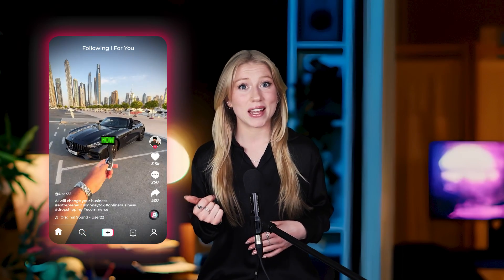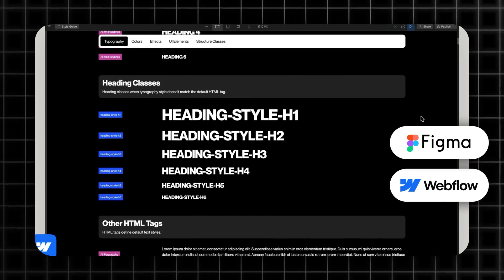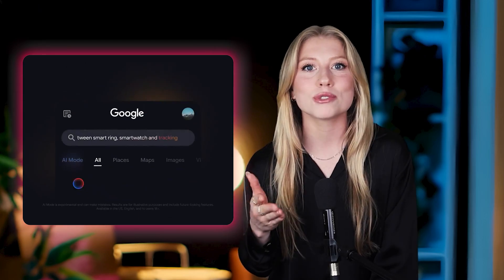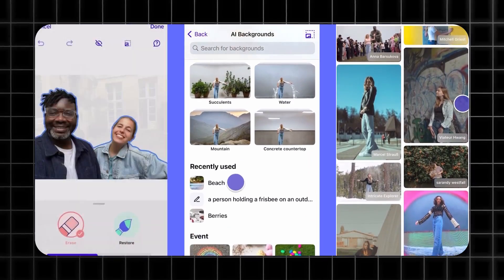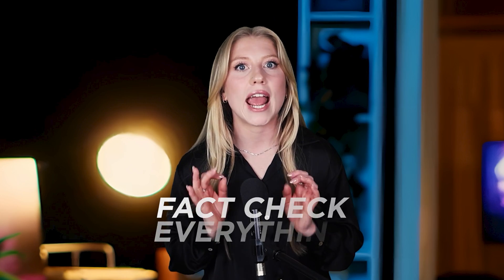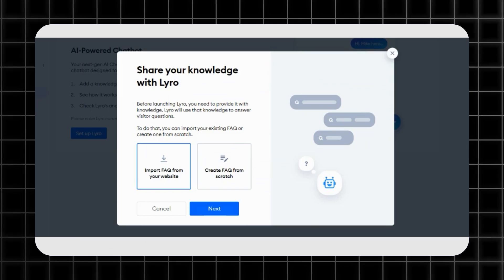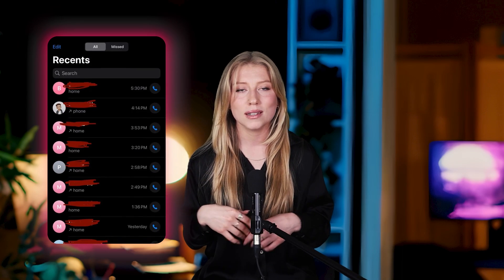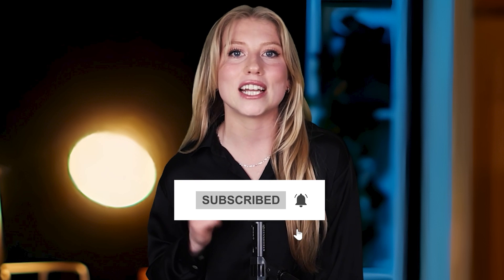10 AI Tools That Automate My Ecommerce Business!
Ready to super-charge your ecommerce workflow, automation, and profits with the right AI stack?

In this video, we walk through 10 battle-tested tools that ecommerce teams actually use every day.

⏱️ Video Chapters
0:00 Intro
0:40 Website Generation & Optimization
2:14 AI Visual Design
3:26 AI Copywriting
4:48 Customer Service Chatbots
5:38 Overseas Payments
6:56 Outro